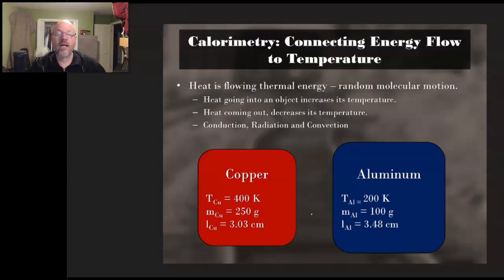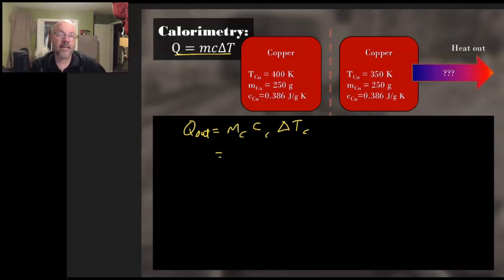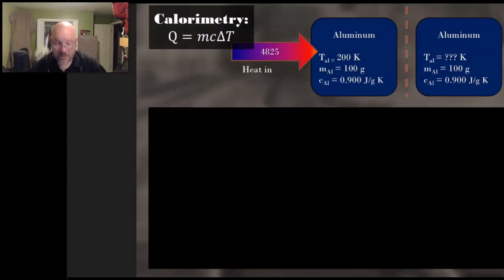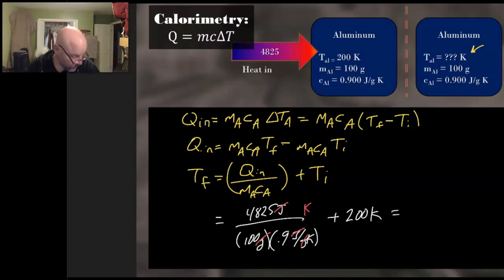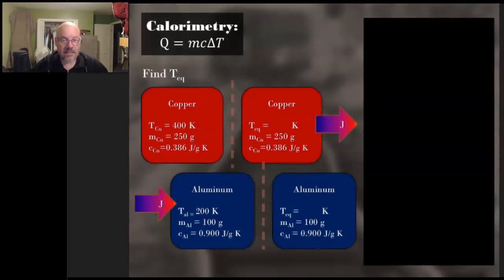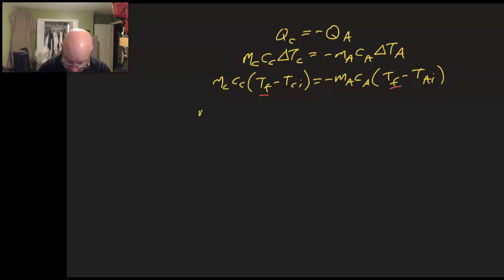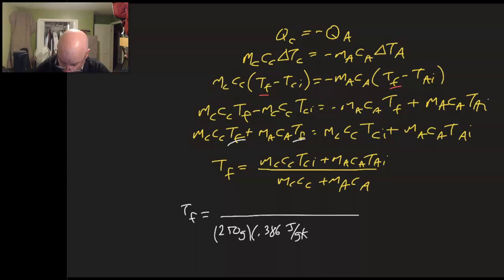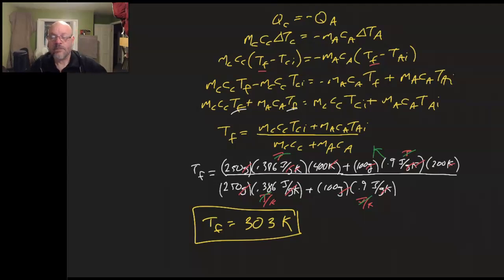P1 M2 F Calorimetry